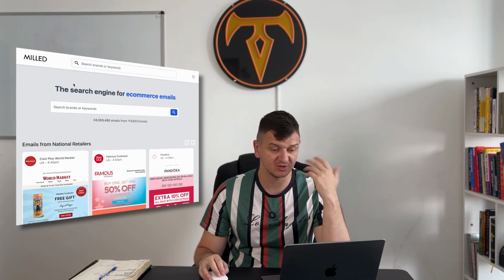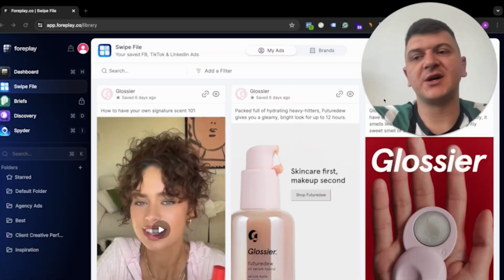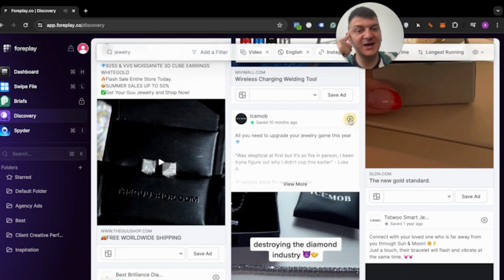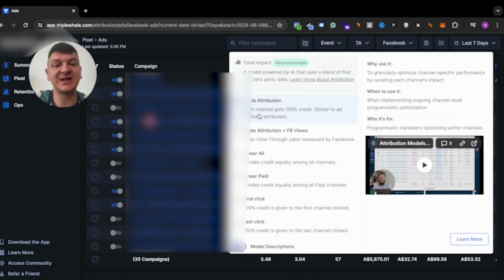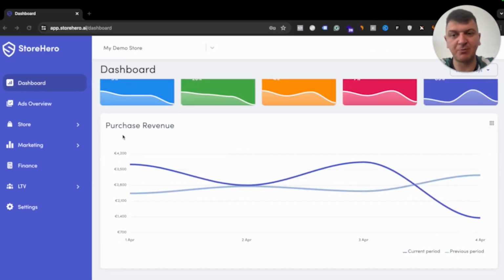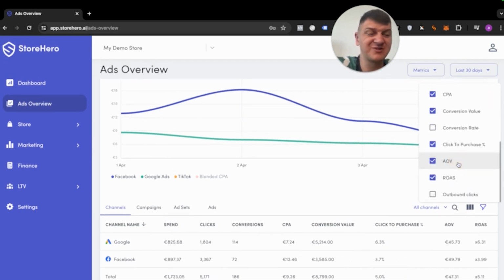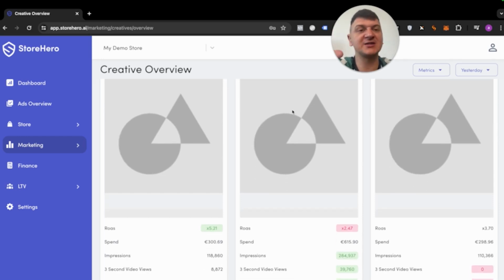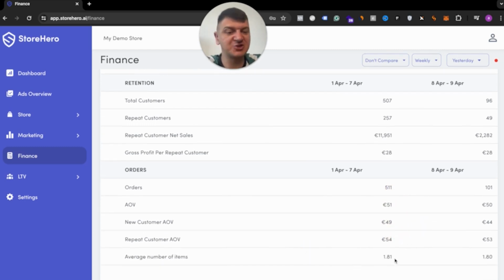6 BEST Digital Marketing Tools for 2025 (MUST HAVE!)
Discover the 6 MUST-HAVE digital marketing tools for 2025 that’ll save you time and boost ROI.

Timestamps:
00:00 - Intro
00:13 - Best Email Marketing Tools
02:31 - 3 Tools That Make Running Facebook Ads Simple